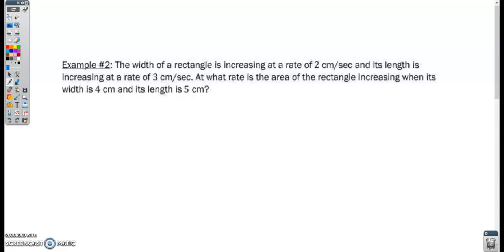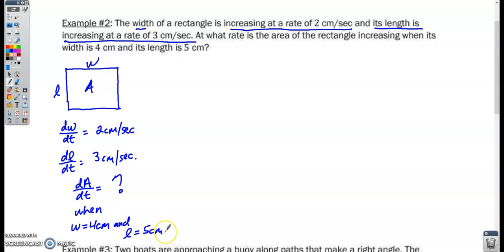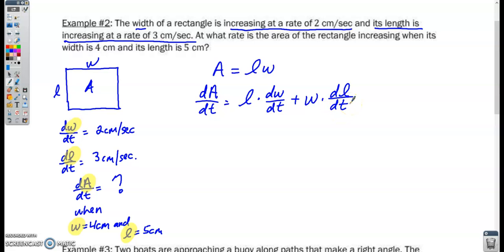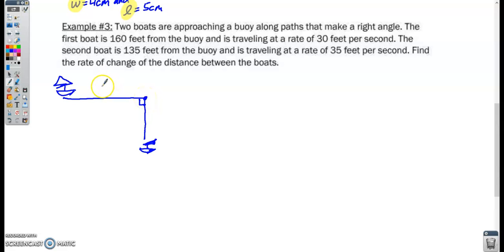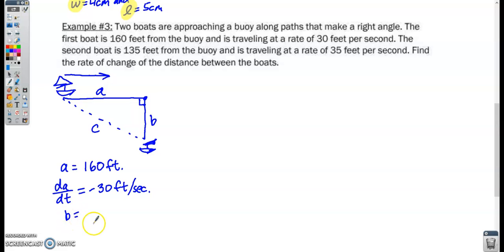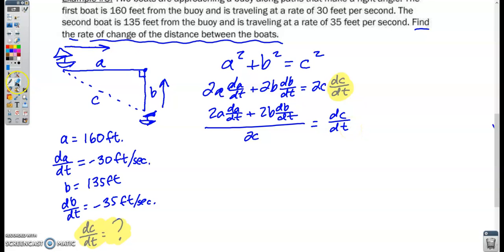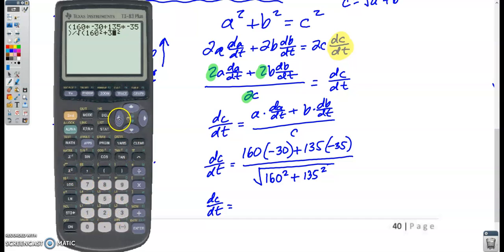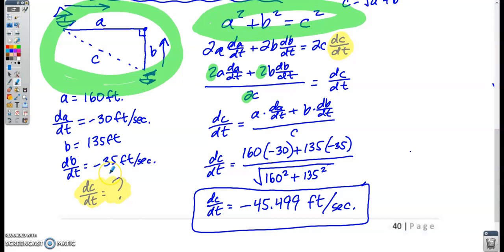Section 4-5 Video 2- Solving Related Rates Problems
This video discusses concepts from Unit 4.5 of AP Calculus. Two examples of solving related rates problems are completed.